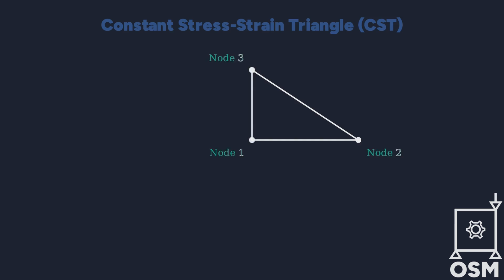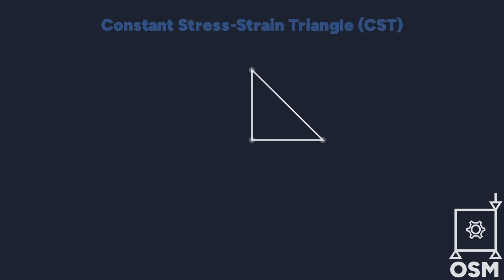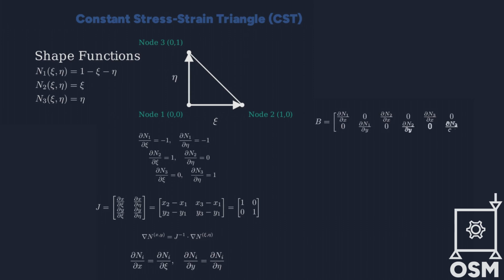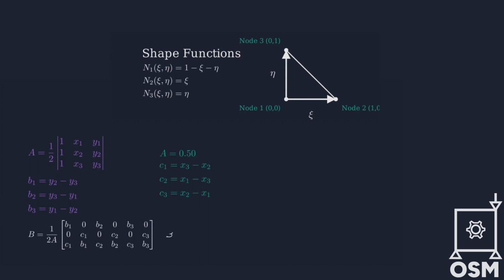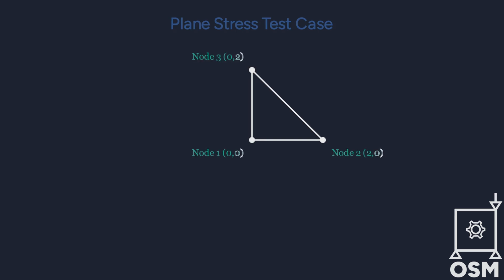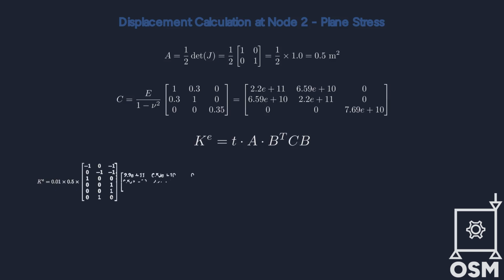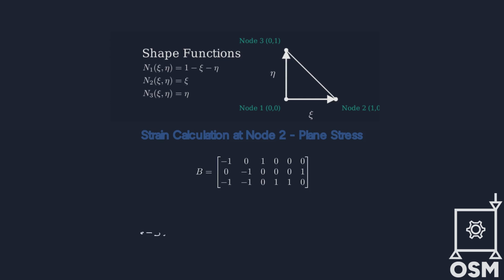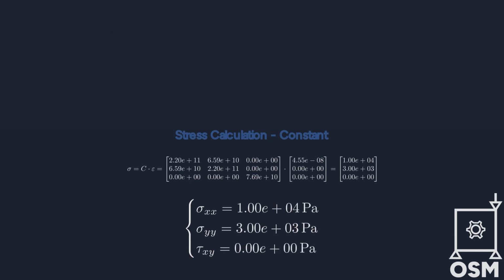🚀 CST FEM Element Explained! | Constant Strain Triangle Made Simple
🔺 CST Finite Element Explained | FEM Tutorial with Stress & Strain Computation
🎥 In this video, we dive into the Constant Strain Triangle (CST) — one of the simplest and most fundamental 2D finite elements used in structural analysis.

📌 What you'll learn:

The geometry and shape functions of a CST element

Local coordinate system: ξ (xi) and η (eta)

How to compute strain and stress using σ = C·ε

A visual explanation of stiffness formulation

How it all ties into the Finite Element Method (FEM) workflow

💻 Whether you're a student, researcher, or FEM developer, this tutorial gives you a clear and compact overview of CST — with clean visuals and coding-friendly explanations.

👍 Like the video if it helped you — and drop a question or idea in the comments!

Time Stamps
0:00 Intro
0:19 CST Description
0:51 Derivatives via Shape Functions
1:33 Derivatives via b/c Methods (Geometry)
2:07 Plane Stress Case: Matrix & Displacements
3:04 Plane Stress Case: Strains
3:04 Plane Stress Case: Stress